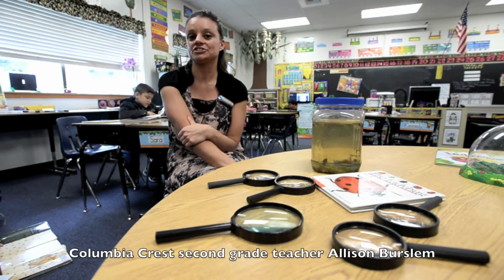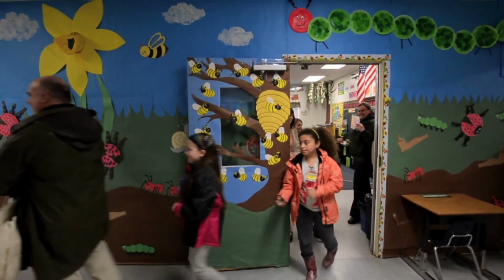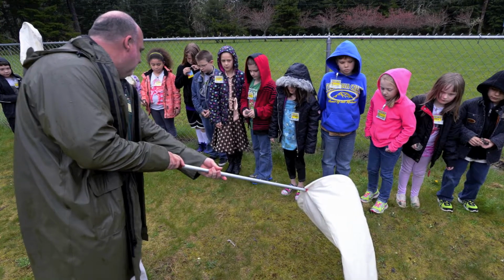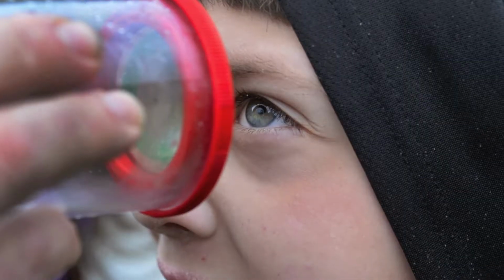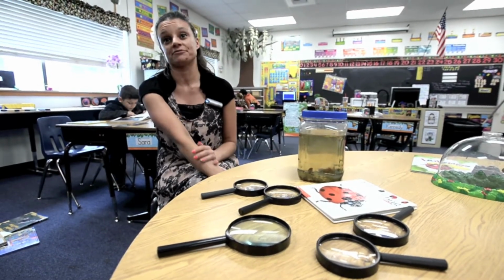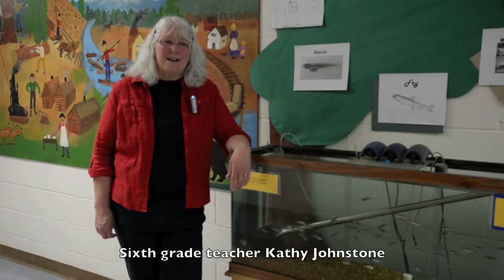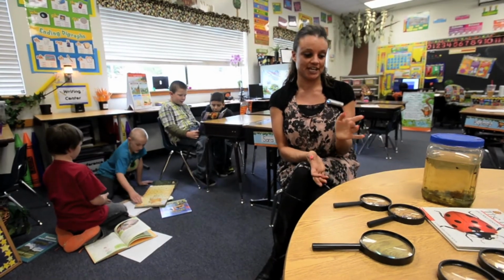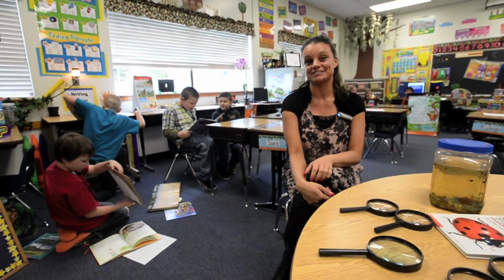Learning grows via STEM in Ashford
Just over a year ago, Columbia Crest Elementary, a tiny school of 120 students in rural Ashford, was threatened with closure due to declining enrollment. Community and staff reinvented the school using the STEM (Science, Technology, Engineering and Math) program. The hands-on curriculum has so invigorated teachers and and students that the school is one of seven chosen by the state this year as a Lighthouse STEM school and will serve as a mentor for other schools.